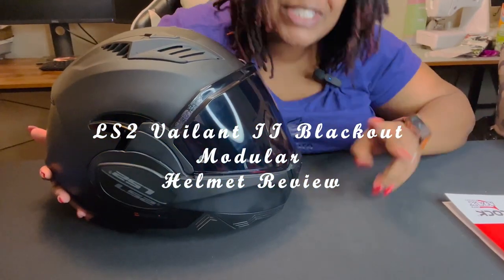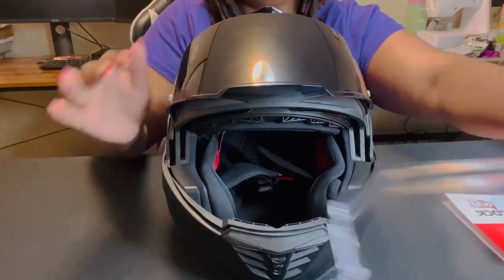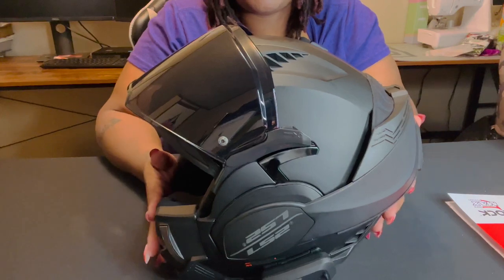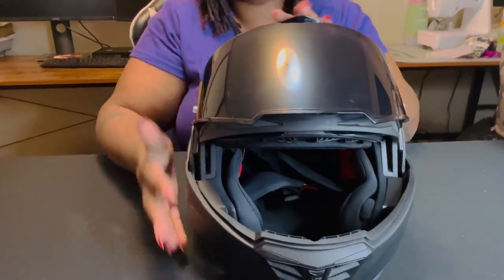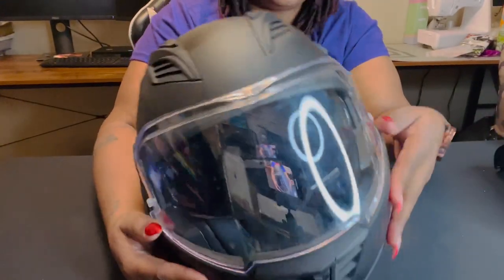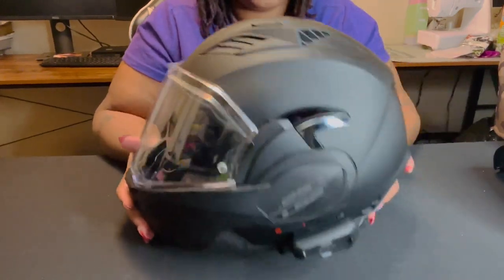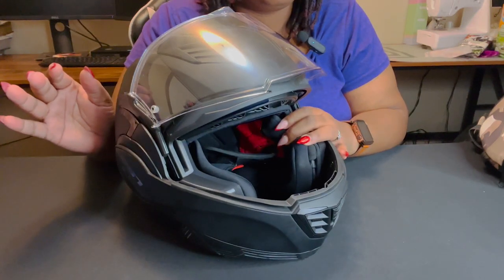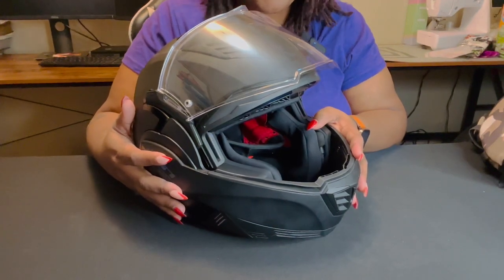LS2 Valiant II Blackout Helmet Review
3-month review of the LS2 Valiant II Blackout Helmet. If you own one what are your thoughts?

My goal for this channel is honest reviews of products that I use and also to share my moto journey, and meet others like me! I’m so glad you’re along for the ride with me! ♥